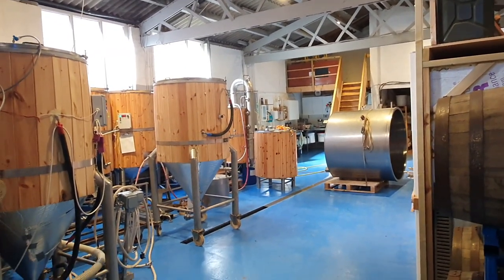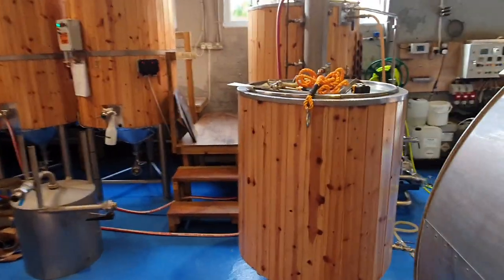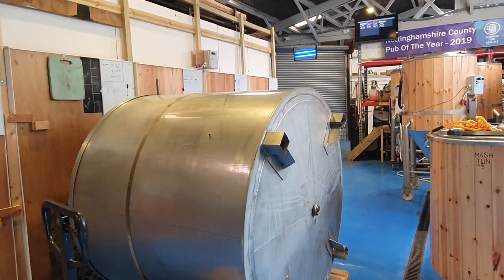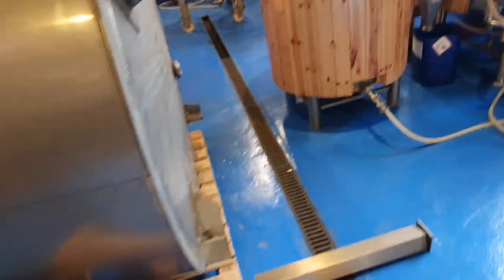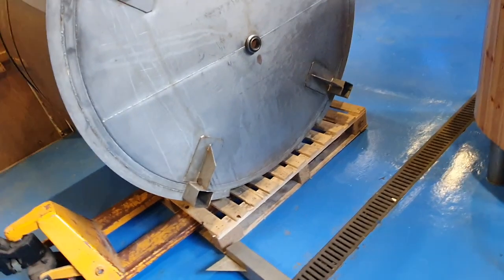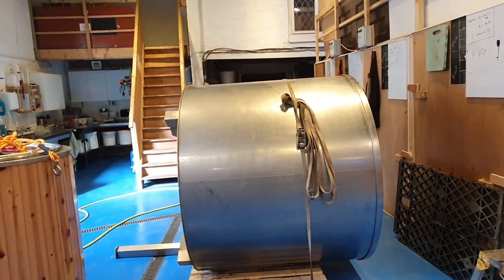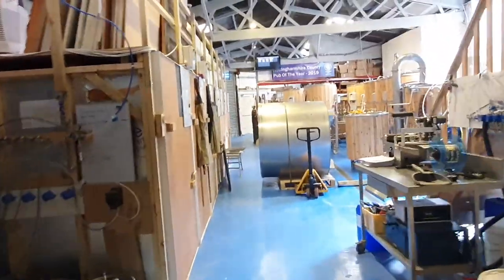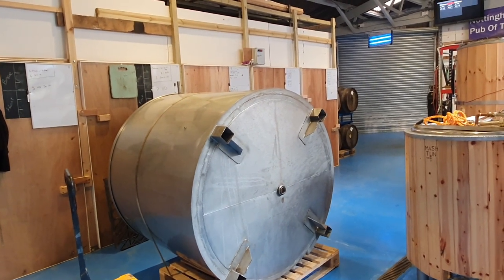A Huge New Mash Tun